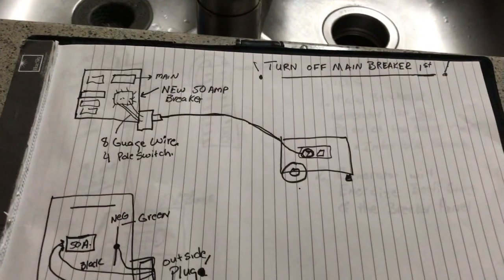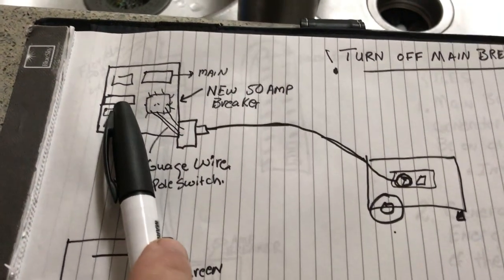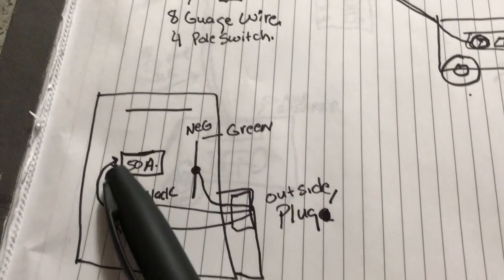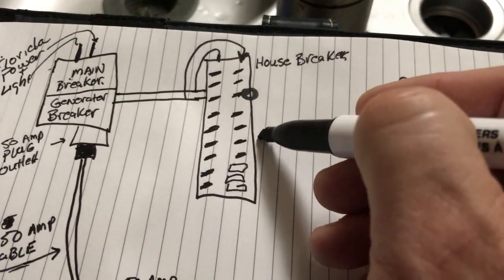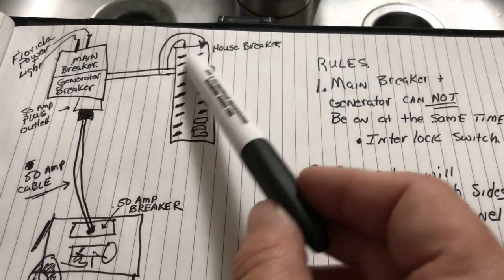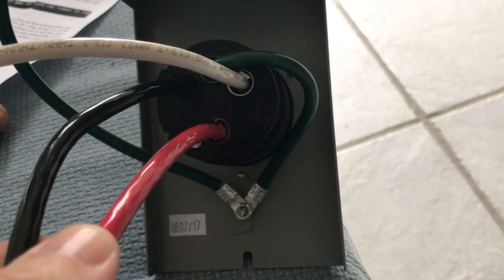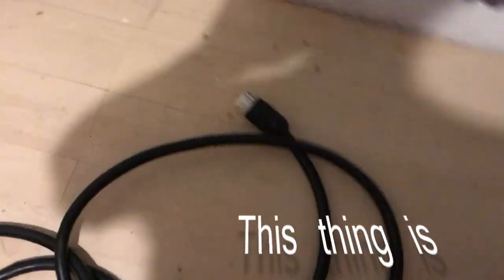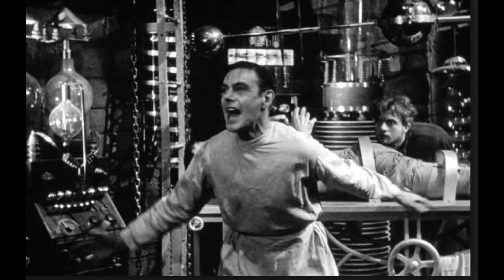Hurricane Irma 2017 Part 2/4 Generator to Breaker Box Setup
Here  I demonstrate how I wired my Generator to my Main Breaker Panel to provide power to my house during Hurricane Irma.